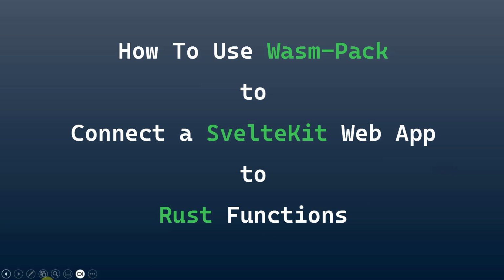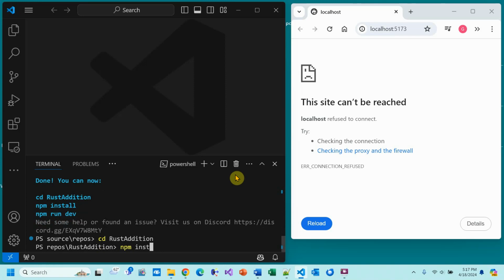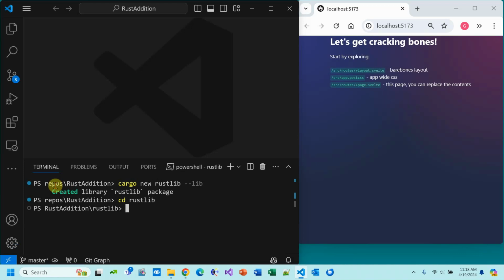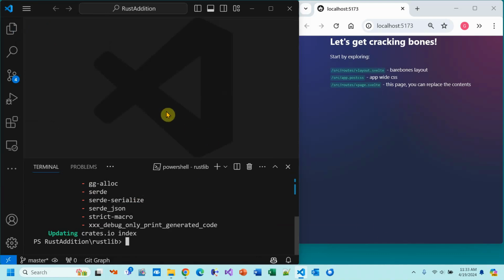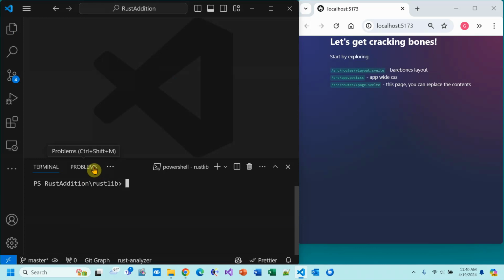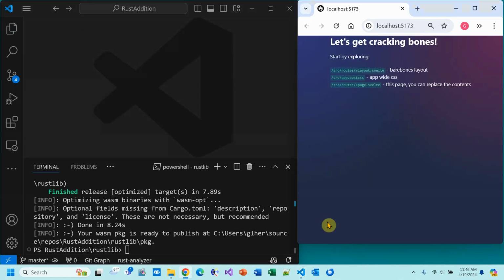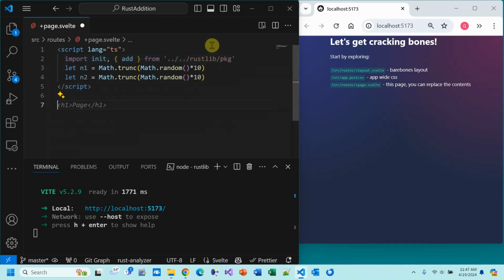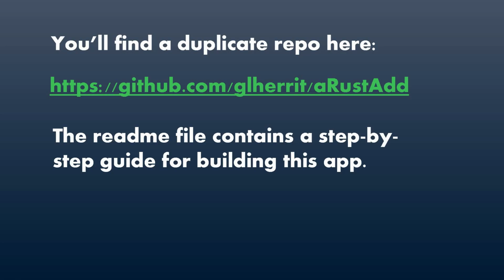Rust in Sveltekit using Wasm-Pack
This 'how-to' video demonstrates integrating Rust functions into a Sveltekit web application using Wasm-Pack. Viewers will learn how to seamlessly merge these technologies to enhance their web development projects. The video showcases a simple project that can easily be extended to create more complex applications. For those interested, the project code is available on GitHub